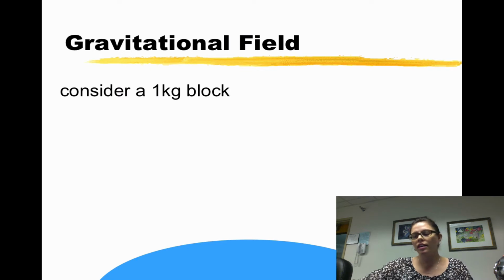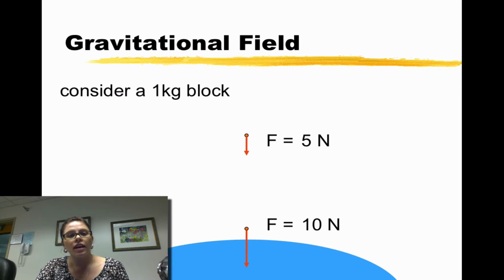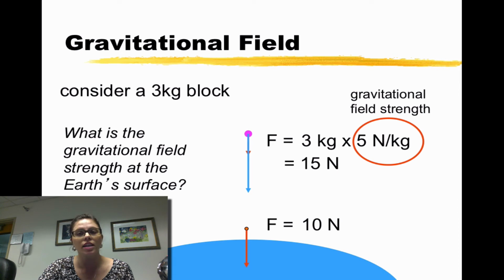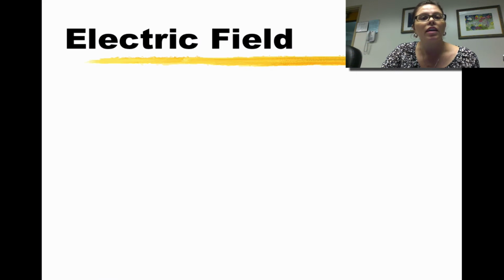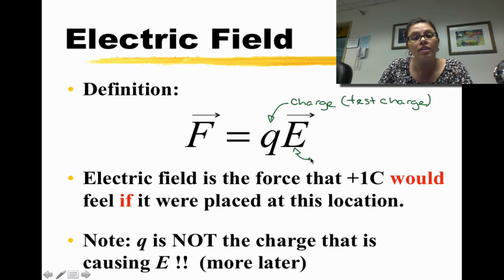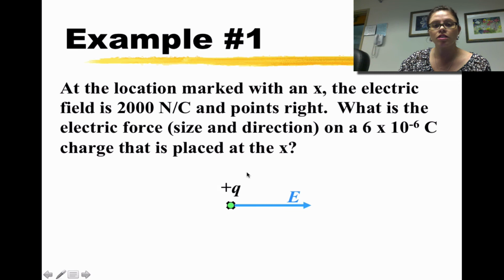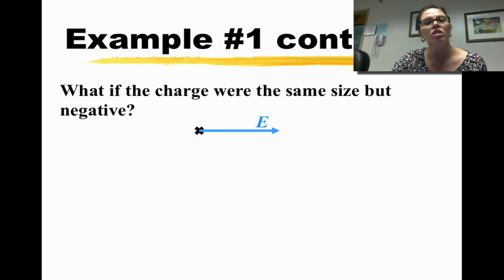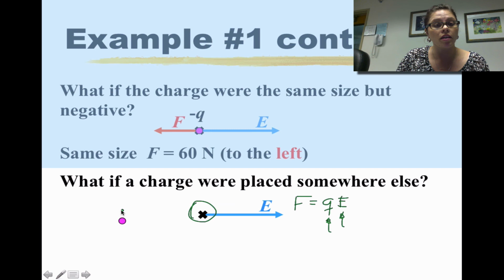Electrostatics Three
We introduce coulomb’s law.  We work though some simple examples and definitions of what Coulomb’s law entails.